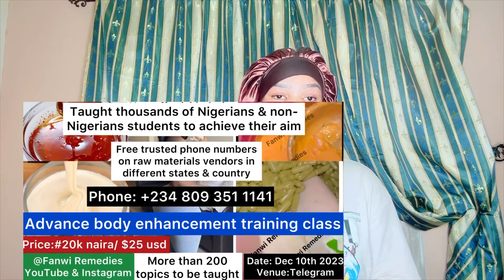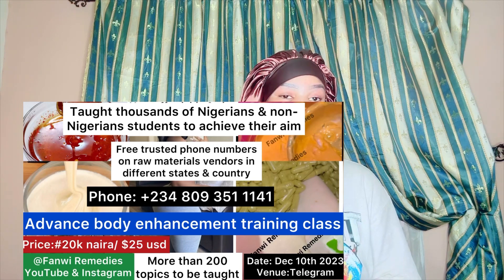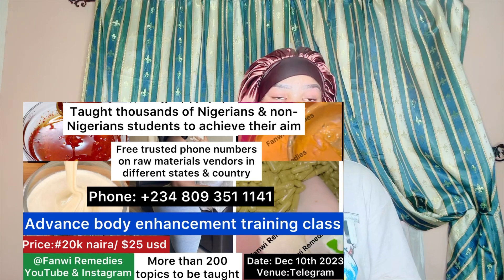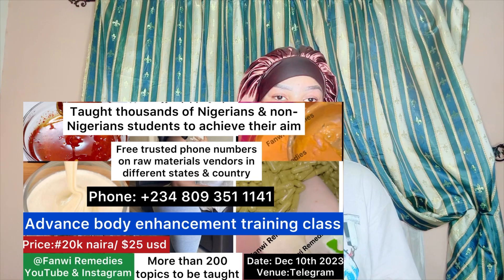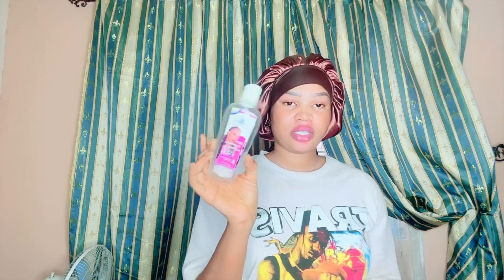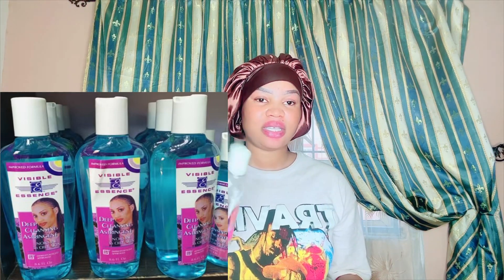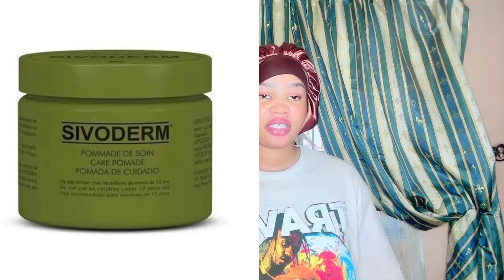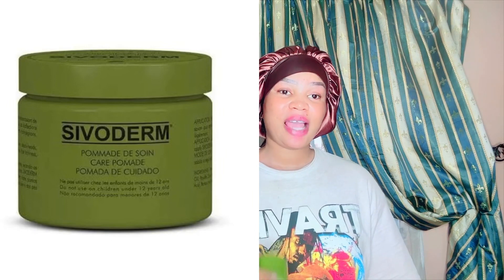Use these products to clear your sunburn, pimples, darks spots in one week || KOJIVIT ULTRA REVIEW